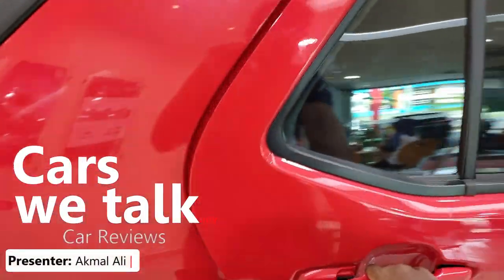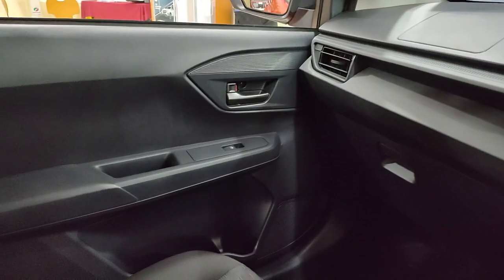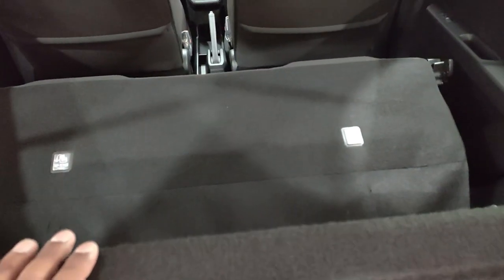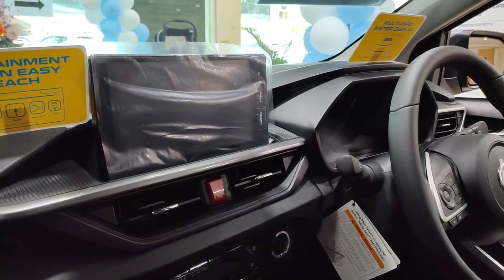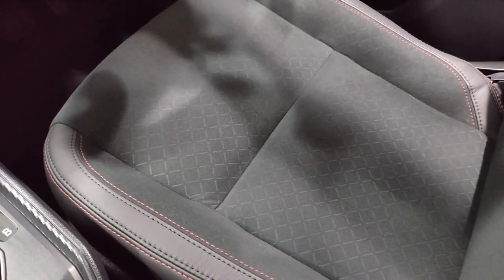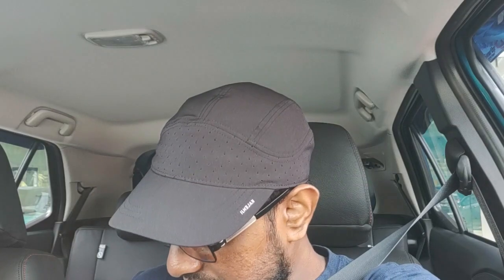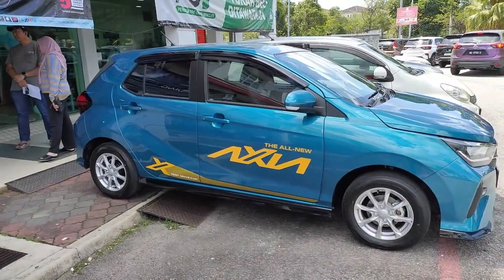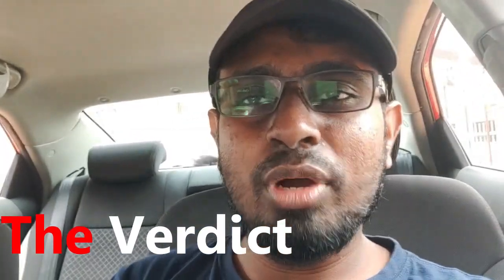2023 Perodua Axia AV & G Overview, Improved? Yes - Cars we talk Car Reviews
Note: Somehow the phone microphone attached during the Test Drive scene picked up the car's engine and CVT sound very loudly. In real driving, it did not sounded like this.

Lower, wider, more solid and improved! This is what the new 2023 Axia has in store for us all. Akmal takes a quick look at both ends of the Axia's lineup, the base G spec and top of the range AV.

Special thanks to Perodua Kajang Branch and Saujana Impian for having Cars we talk attending the branch launch of the car! hospitality was amazing and food the great!